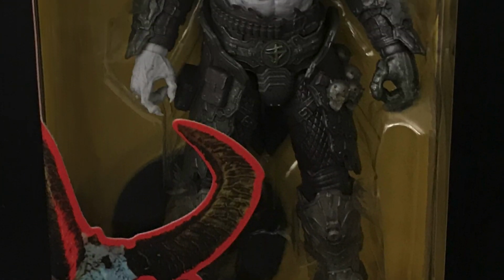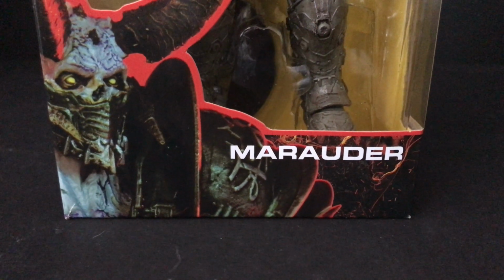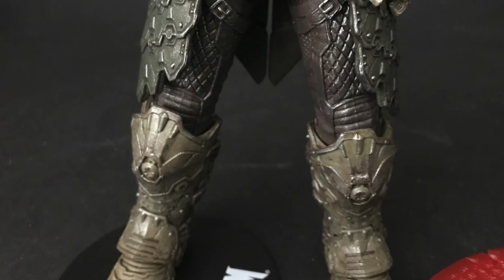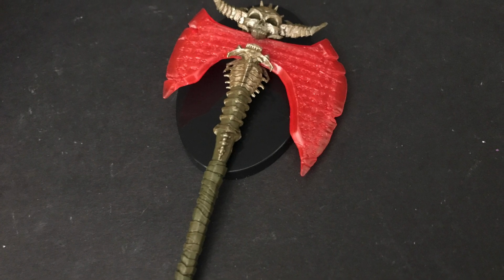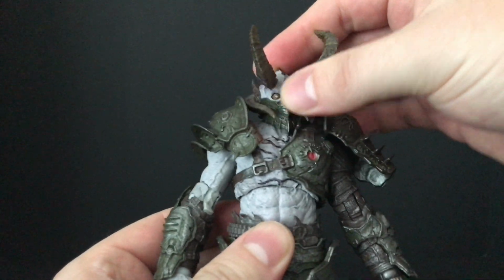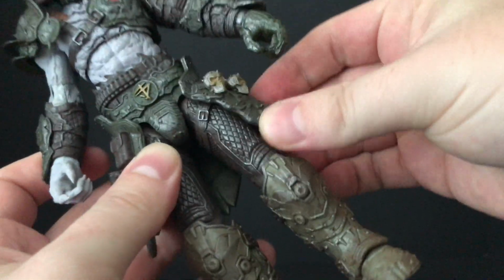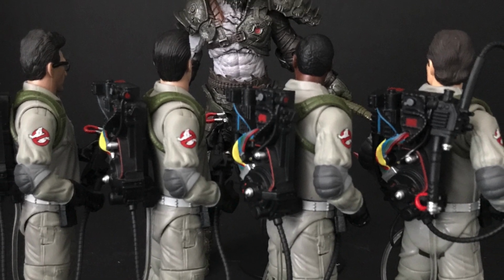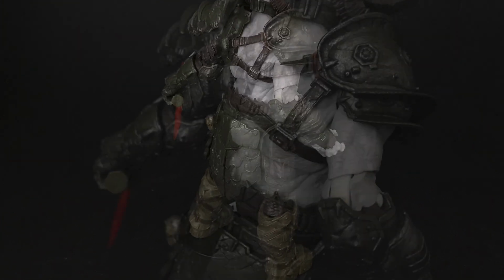McFarlane Toys THE MARAUDER from DOOM ETERNAL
Everything you need to know about the brand new Doom Eternal THE MARAUDER action figure by McFarlane Toys!

Doom Eternal: The MARAUDER:

Doom Eternal: Doom Slayer Phobos:

Amazon Beskar Mandalorian:

Luke Snowspeeder:

Imperial Stormtrooper/Mando:

Darth Vader:

Admiral Ackbar:

Han Solo in Carbonite:

Zuckuss/4-LOM 2 Pack:

Diamond Select PS4 Spider-Man:

Hasbro Black Widow w/ Stand:

(1) Diamond Select The Rocketeer:
__________________________________________________________________________________________McFarlane Toys Cyber Punk 2077 links to purchase!

Johnny Silverhand:

Marvel Legends Cosmic Ghostrider:

Marvel Legends Squirrel Girl:

Target Excl: Deadly Origins BLACK WIDOW

Walmart Excl: Frank Miller BLACK WIDOW

Deluxe Black Widow w/ Stand:

New Black Widow/X-Men Marvel Legends LINKS:

Black Widow:

Red Guardian:

Yelena Belova:

Winter Soldier:

Missed an older action figure? Need that special one to finally complete your collection?
Sign up and it will give you $10 off your first purchase of $20 or more!

Starwars Black Series: 4LOM:

ToyShiz is scientifically proven to be 92% more up to date with toy news than most sites.